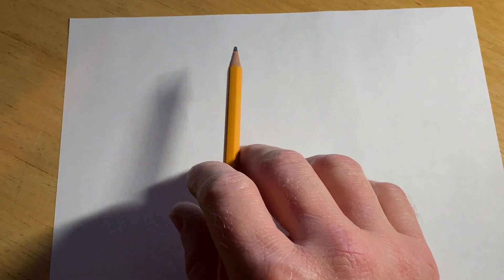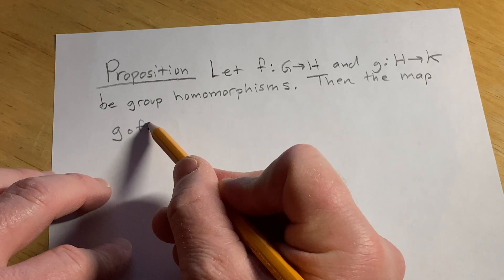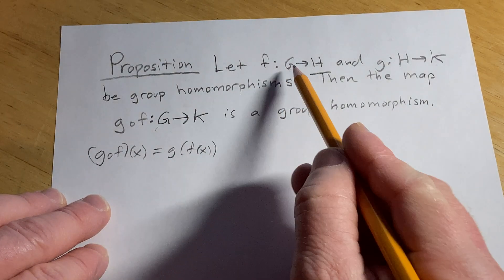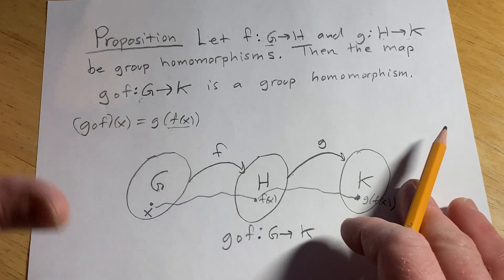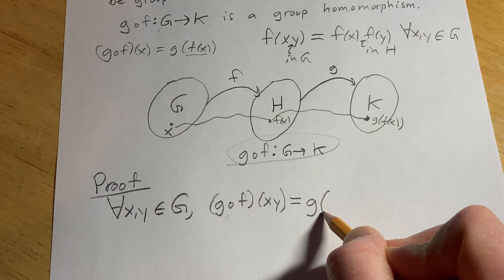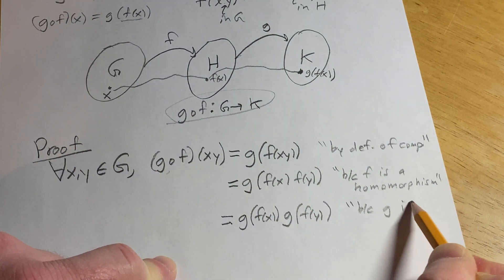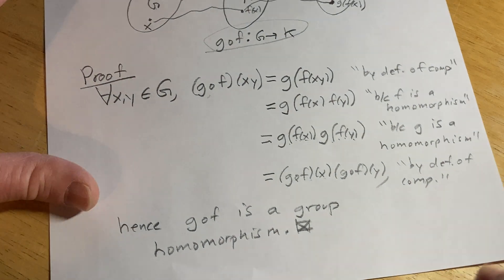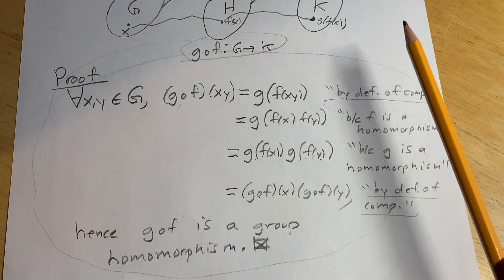The Composition of Group Homomorphisms is a Group Homomorphism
We are given two group homomorphisms and we prove that their composition is also a group homomorphism. I hope this helps someone who is learning abstract algebra.